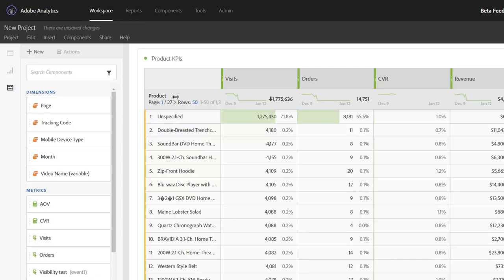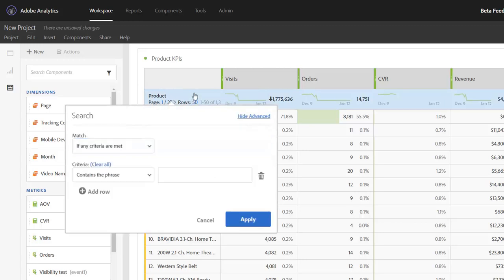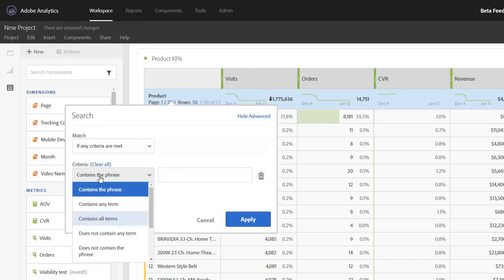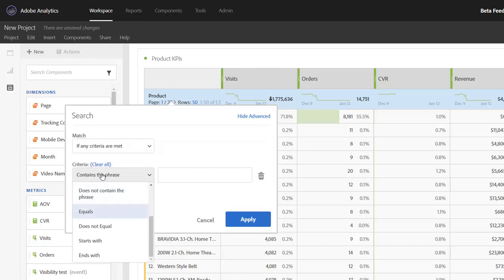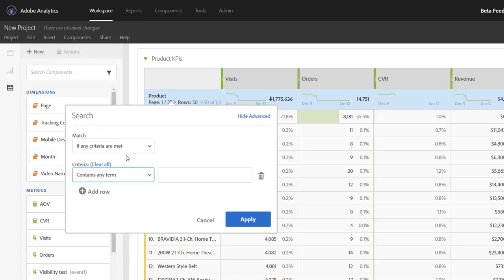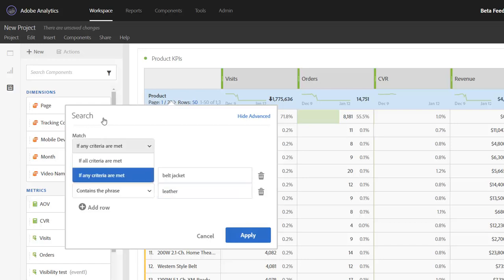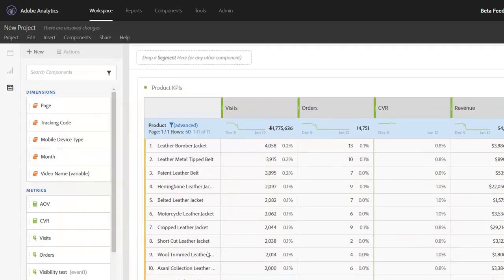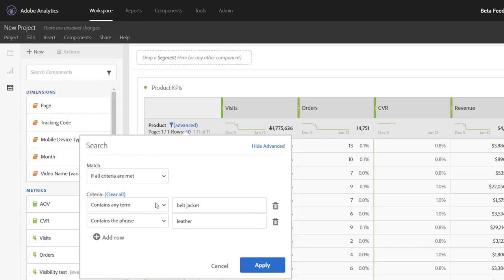Freeform Table Filters in Analysis Workspace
Filters provide more control over what rows of data are shared in a freeform table. In Analysis Workspace, we now offer more filtering control, with 11 filter criteria & AND/OR operators.

Note: Advanced special characters are not available in Analysis Workspace.